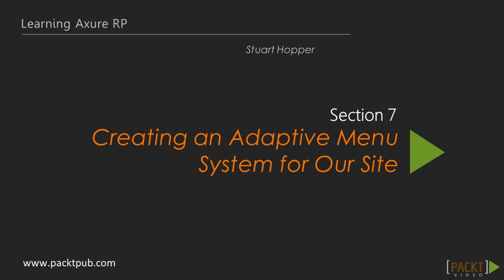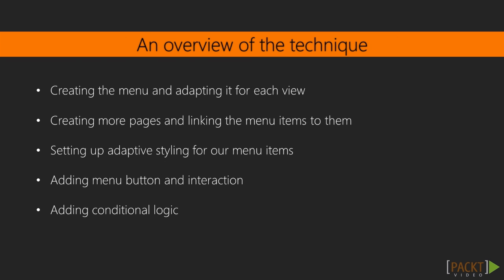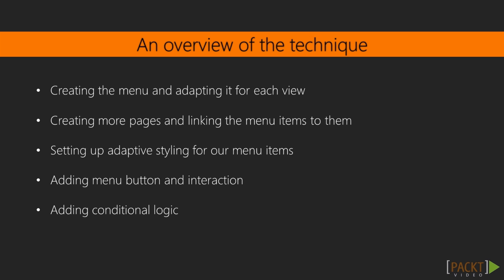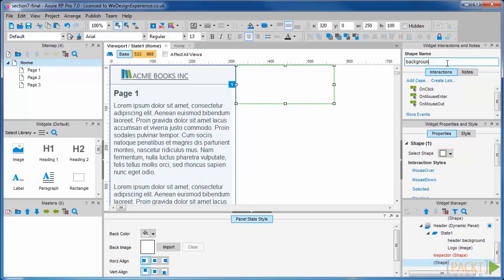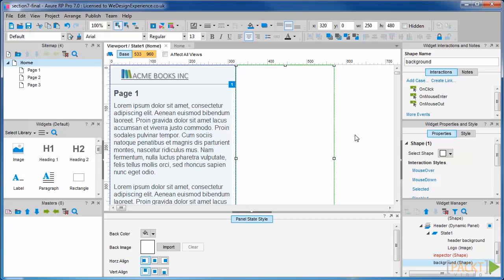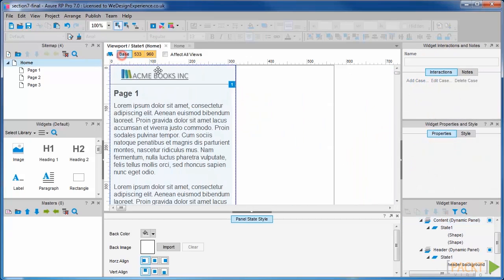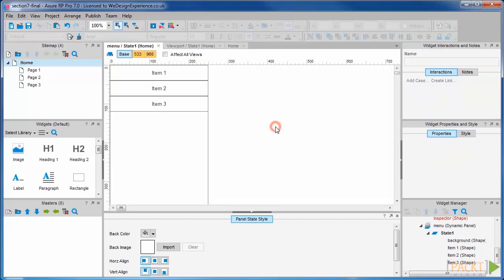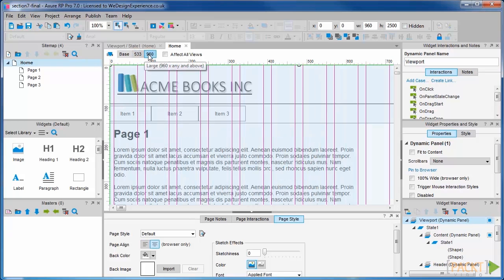Learning Axure RP Tutorial: Creating the Menu Widgets | packtpub.com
Creating the menu and adapting it for each view.
• Creating the menu inside the viewport
• Fixing the dimensions of the menu across the views
• Adding the menu items